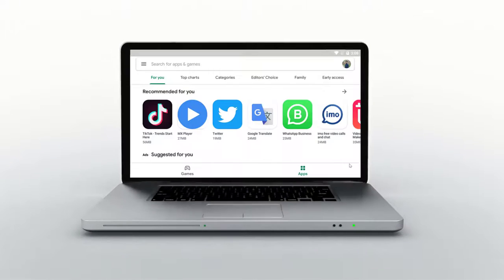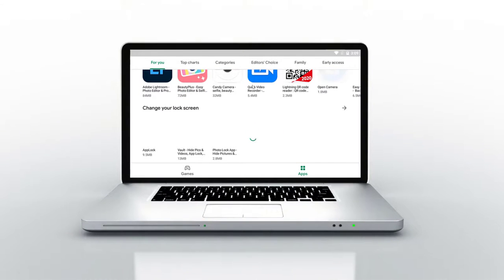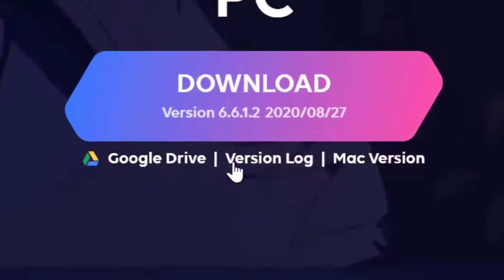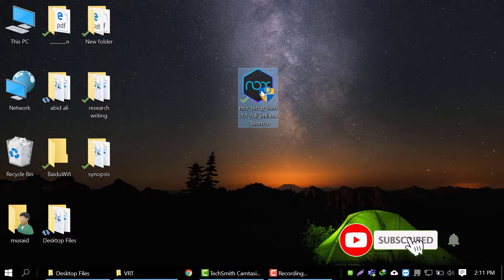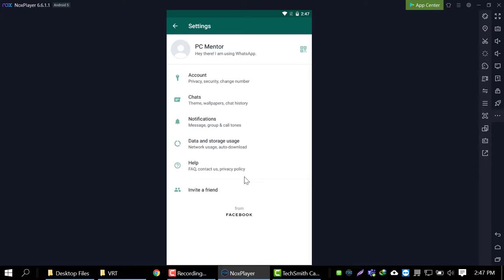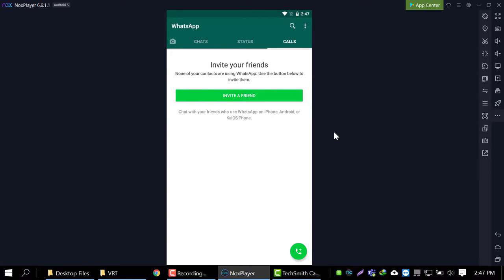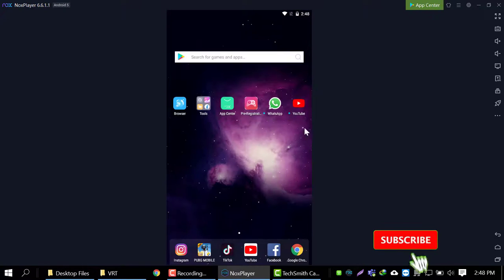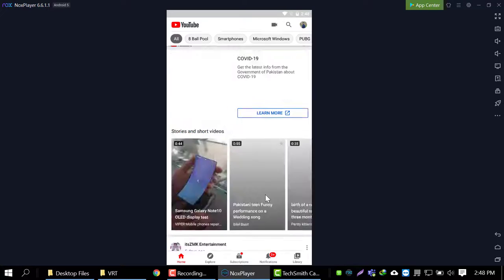HOW to Install PLAY STORE on LAPTOP Windows 7| Install Google Play store on PC [Android Play Store]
In this video, I will be demonstrated HOW to Install PLAY STORE on LAPTOP Windows 7. It is a very simple and easy method to Install Google Play Store on PC. I Have Showen complete details of using the play store on the Laptop or Personal Computer.[Android Play Store]. Watch out this full video to know how we can easily install the PLay store on our Laptop.

Comments

FAQs
how to install play store on laptop windows 7,install play store on pc,
How to install play store on laptop,how to install playstore in laptop,
how to install google play store on laptop,
how to install google play store on laptop windows 10,
how to install play store app on laptop, how to install games from play store on laptop,
how to install whatsapp on laptop without play store,
install games from play store on laptop,
install whatsapp on laptop without play store